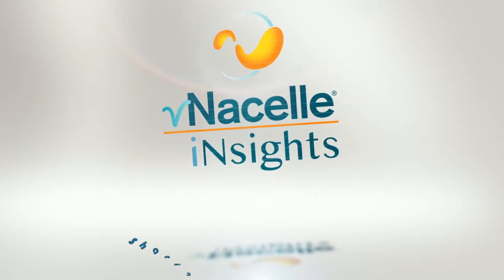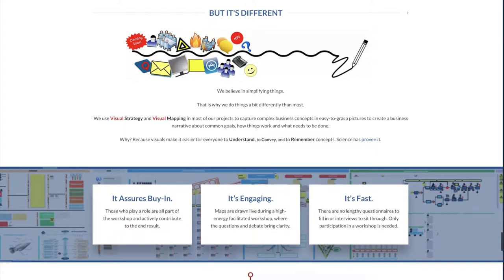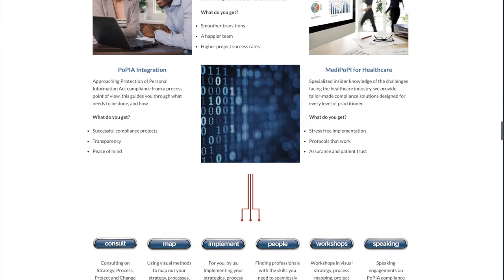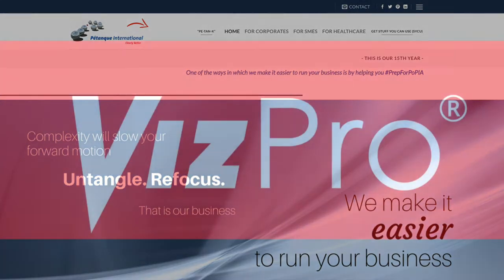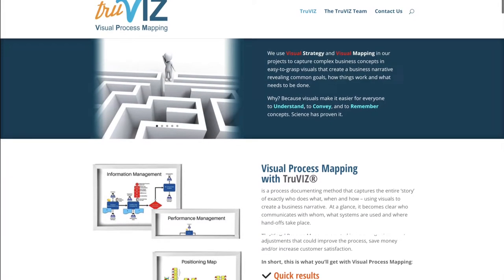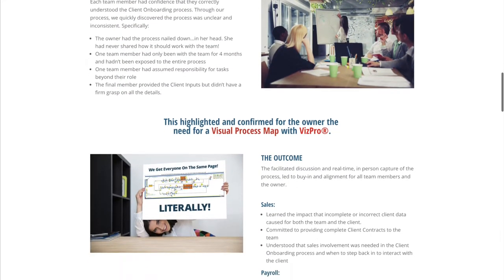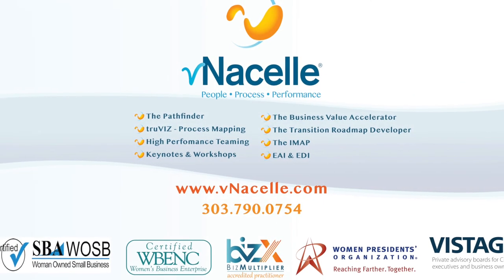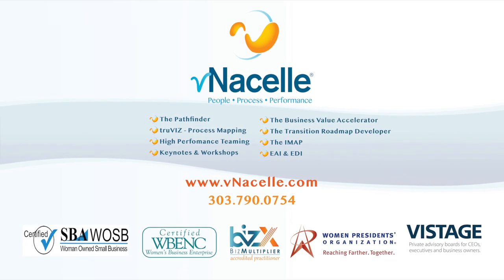vNacelle Insights - Michelle Booysen of Petanque-International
Today we are talking with Michelle Booysen of Petanque-International out of South Africa. Petanque is a business consulting partner that specializes in Visual Strategy and Visual Process Mapping using a tool they created called VizPro. They also work, partnering with their clients to build strength and value in every aspect of their business.

With over 28 years of experience developing entrepreneurs and their businesses, we know that the development of the entrepreneur is directly tied to the development and growth of the business.
We work with you & your team to:

• Develop Key Entrepreneurial Mindsets
• Accelerate your Business Value
• Create a “Transferrable” Enterprise
• And live a “Fulfilled” Lifestyle!